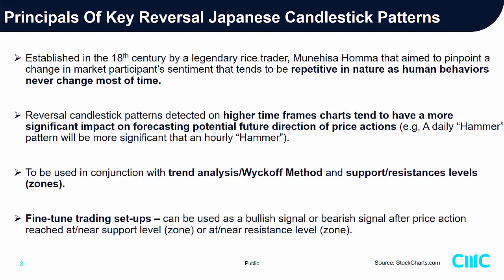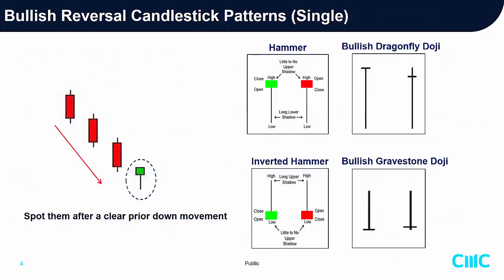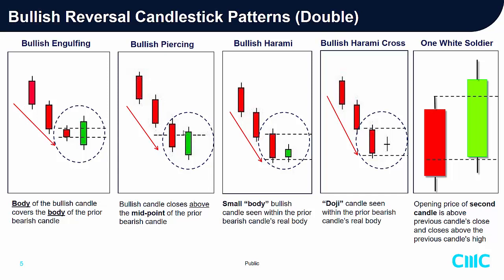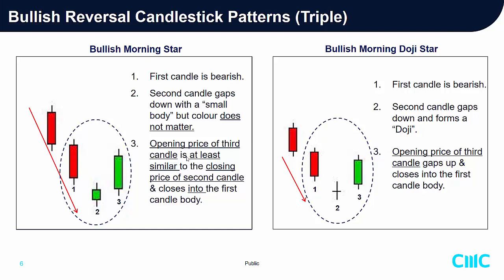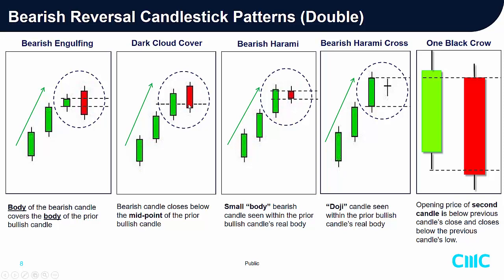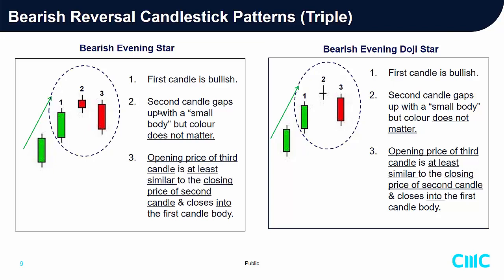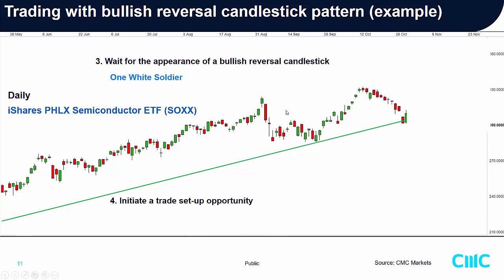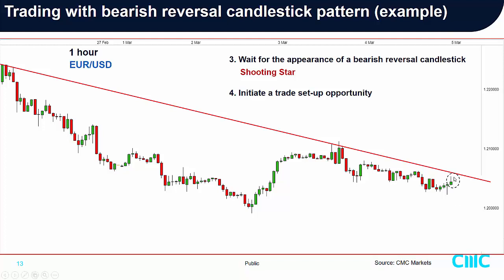Trade The Markets Like A Pro (Module 4) -Trading With Key Reversal Japanese Candlestick Patterns